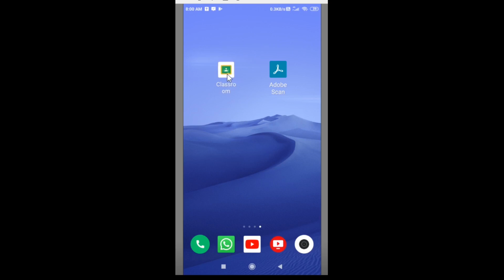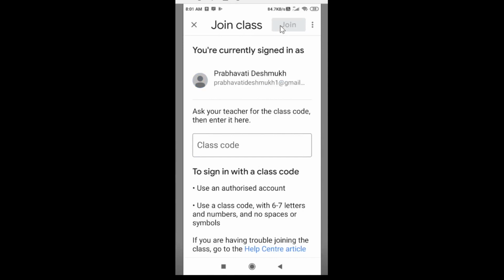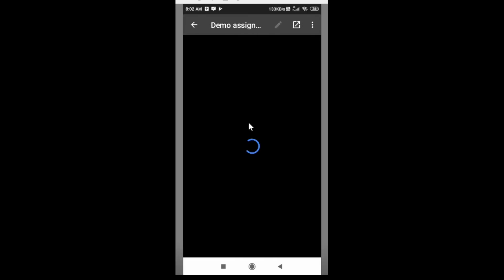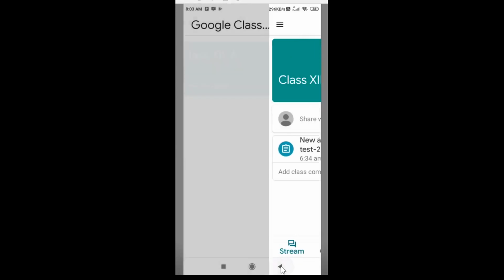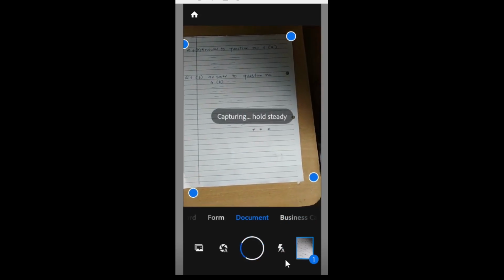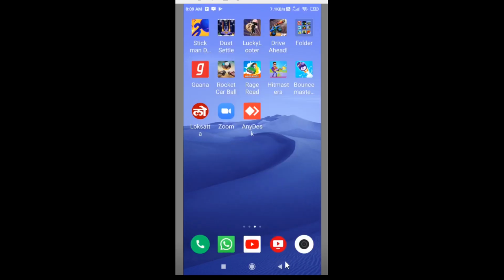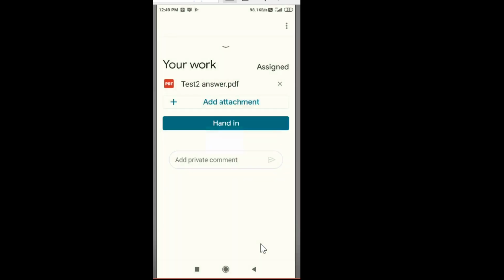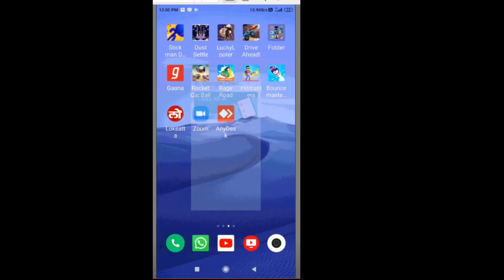How to Upload Answer Sheet in Google Classroom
This video explains with demo how to upload an answer sheet for an assignment in Google Classroom.